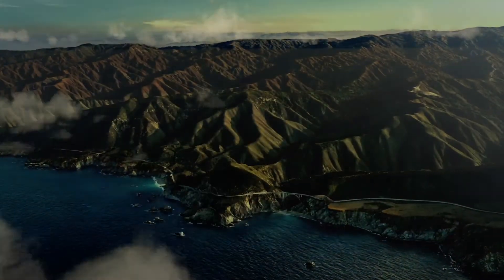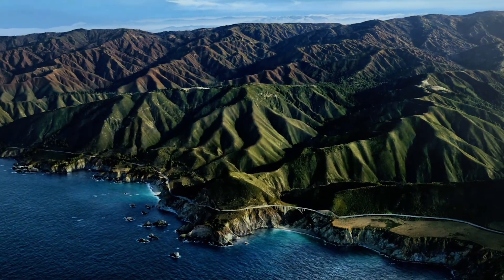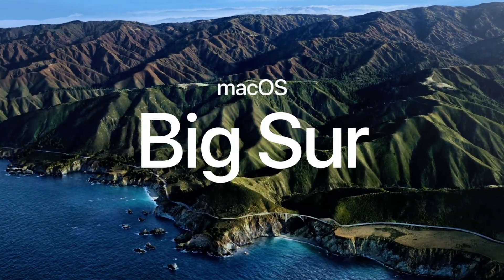Apple MacOS [2020-2024]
5 macOS - 5 places

Big Sur - 2020
Ventura - 2021
Monterey - 2022
Sonoma - 2023
Sequoia - 2024